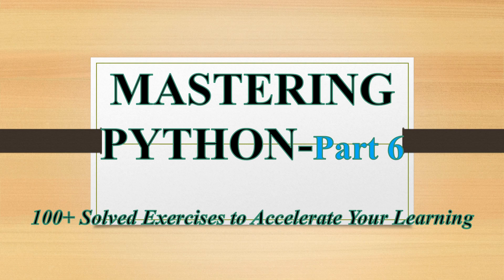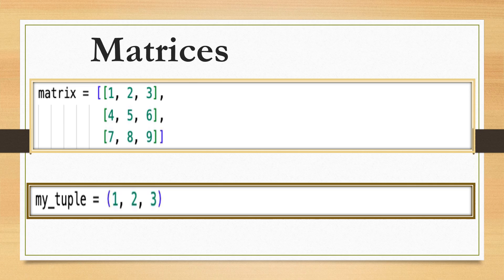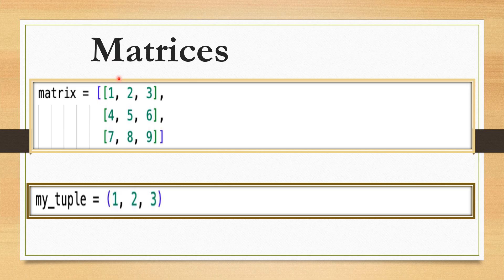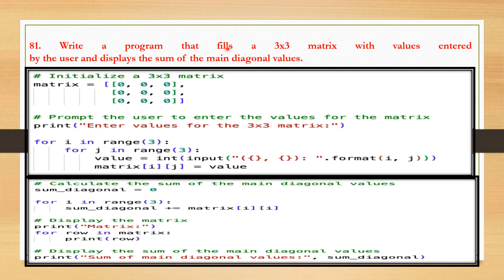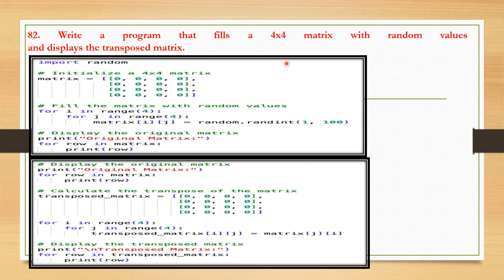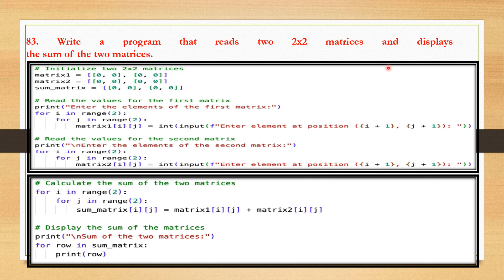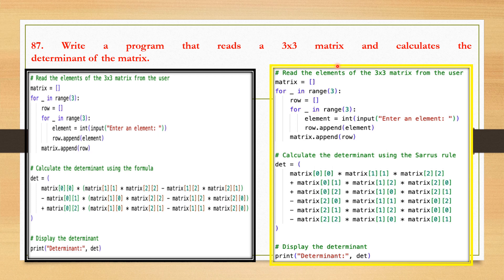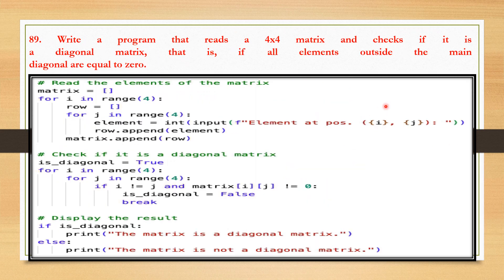Matrix in python#python